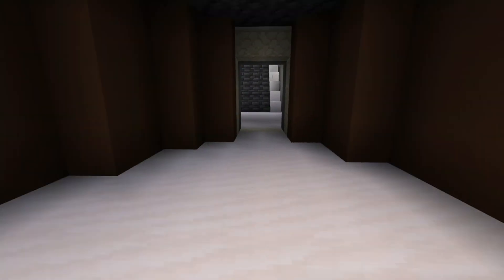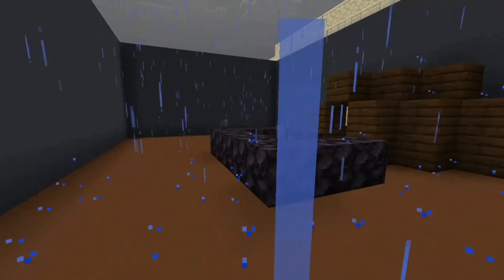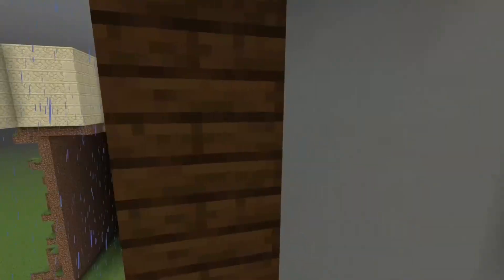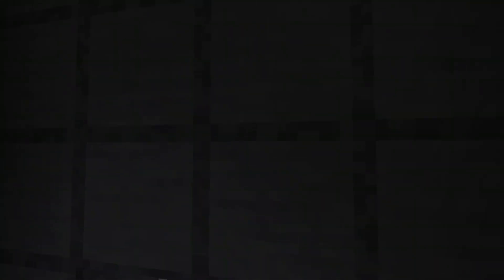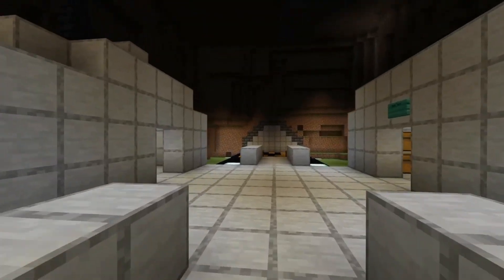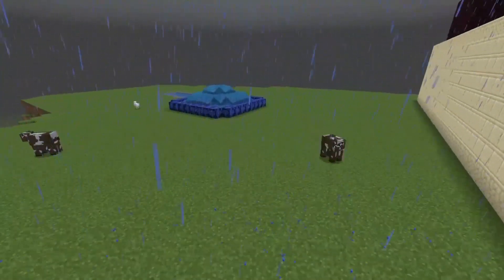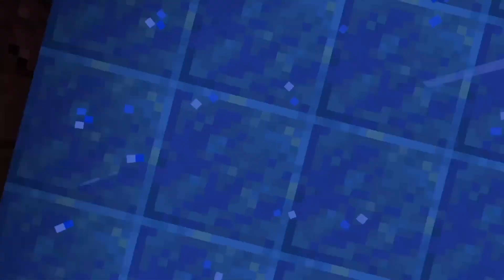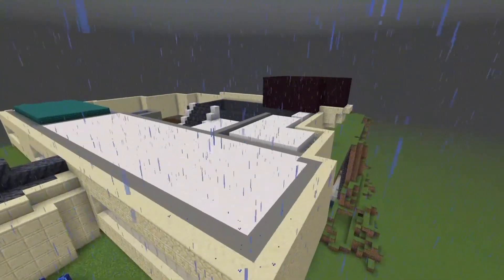Minecraft Bat Cave 3.0